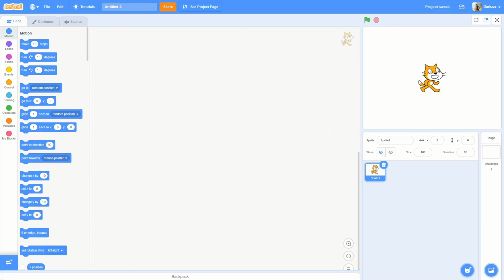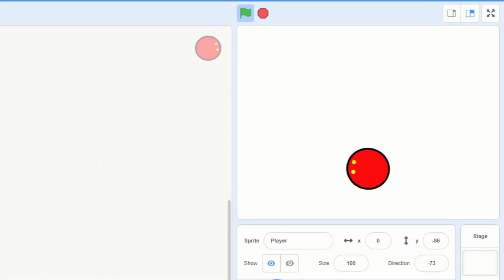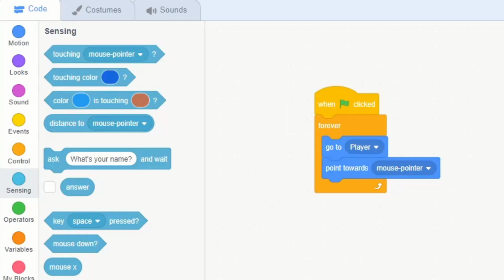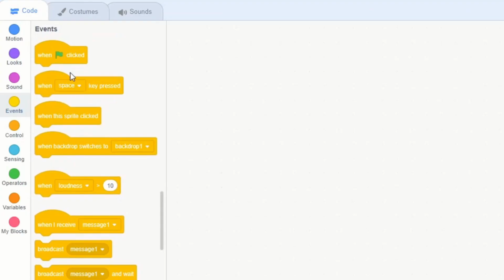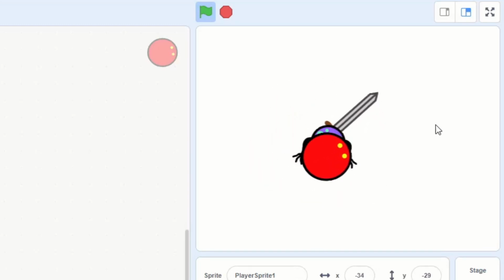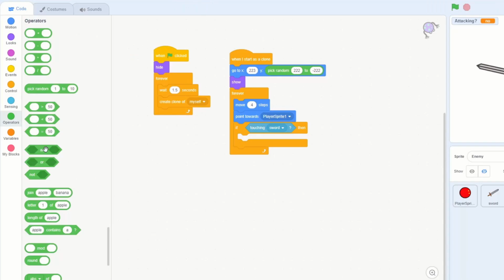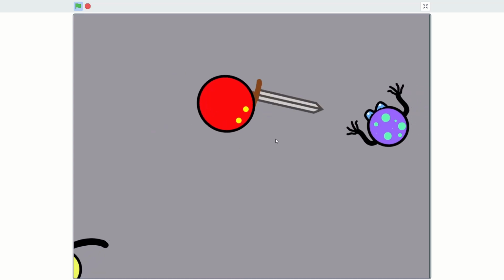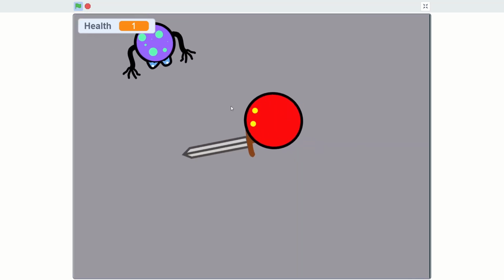I Made My Own Version of Evowars.io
Don't forget to click the 🔔 Bell to get notified of new videos!

0:00 Intro
0:12 Player Character
2:35 Enemies
6:11 HP System
6:33 Outro